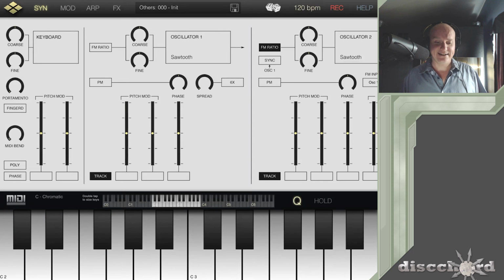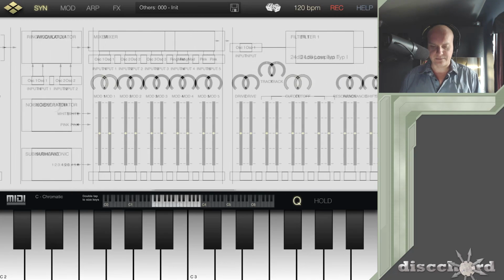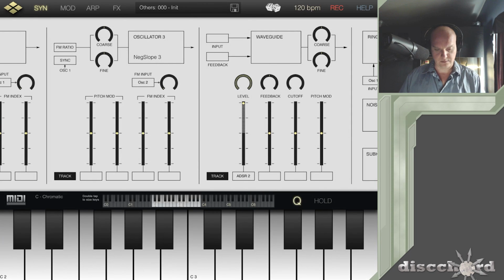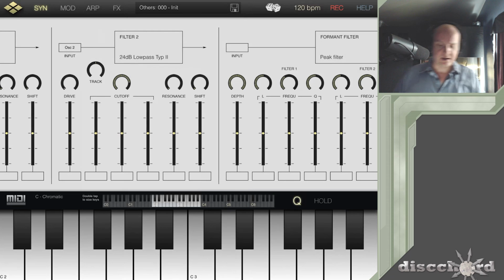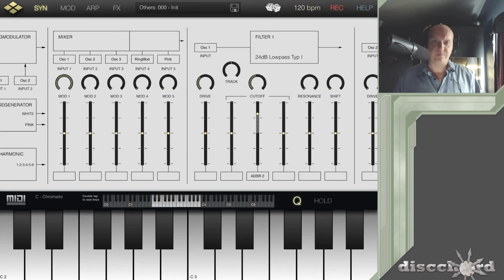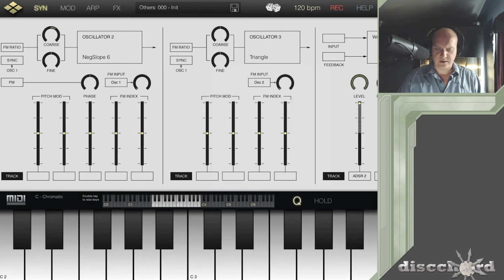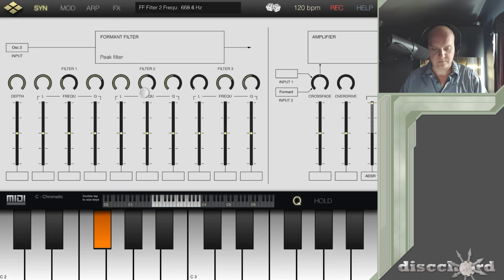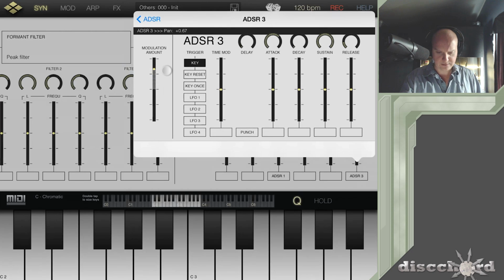Let's Play with Tera Synth (Patch Design & Commentary)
Witness the awesome power I wield with a single finger!